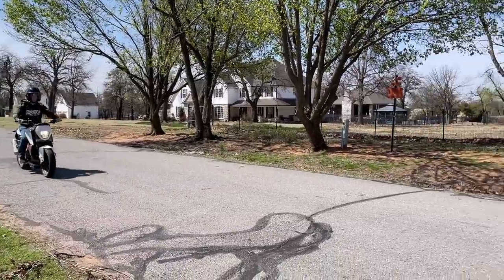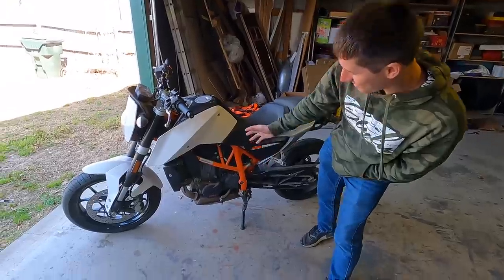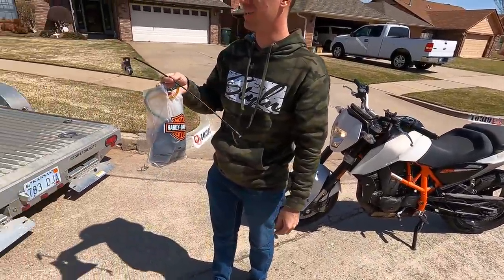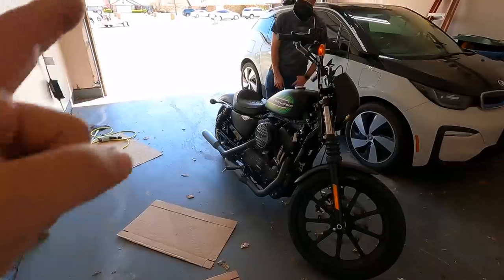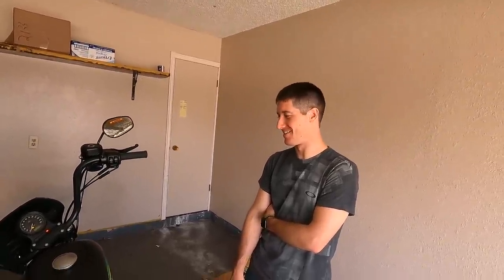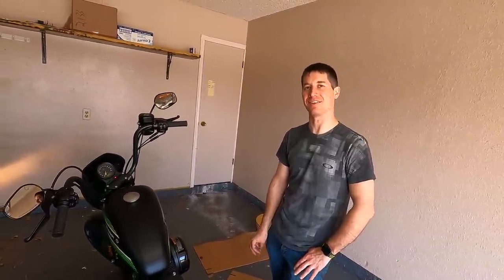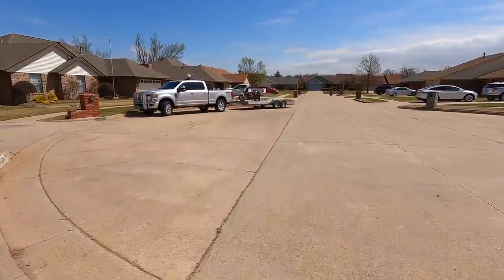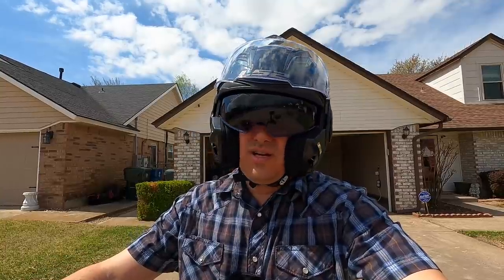Watch JR Go Bought my KTM 690 Duke and I Bought a 2021 Harley Davidson Sportster Iron 1200